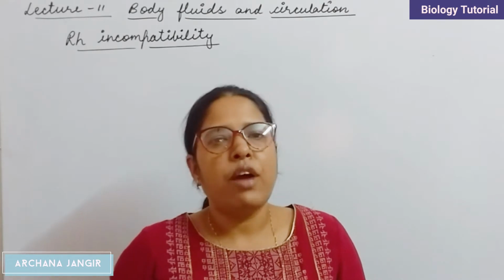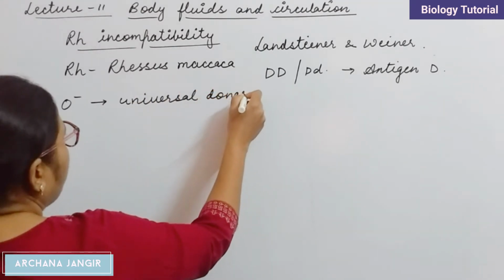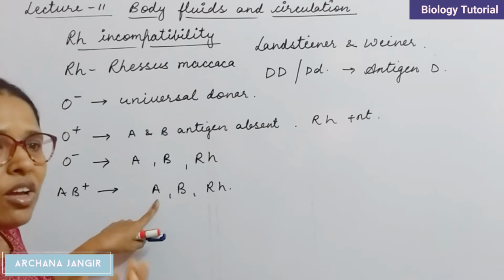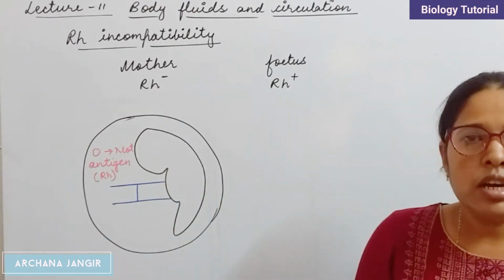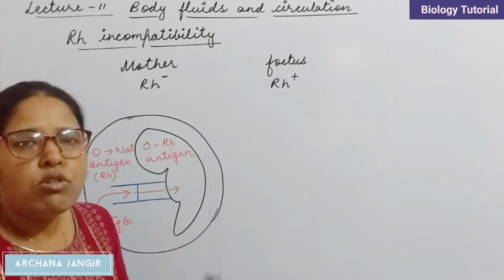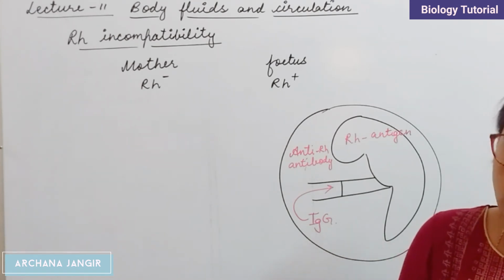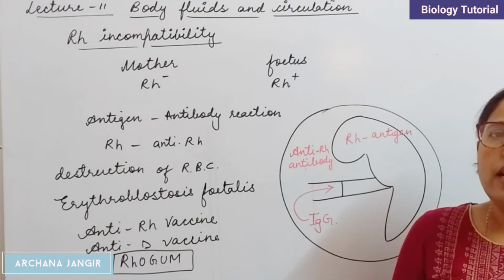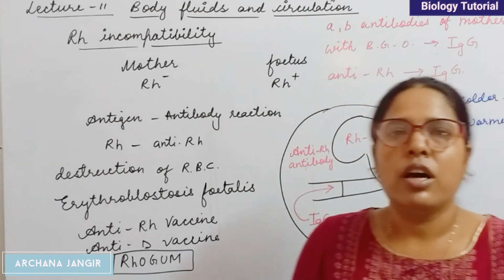Class 11th & 12th - Topic: Body Fluids and Circulation - Rh incompatibility - Lecture #11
Hi students

This chapter is useful for class 11th & 12th(all state/central board exam preparation.) and aspirants of all medical exam preparations and olympiads preparations.

Biology tutorial provides the best quality content in the form of full video lecture for class 9th to 12th.

In this video we will discuss and learn about Rh incompatibility.

When the mother is Rh negative and the foetus is Rh positive then during second pregnancy there should be a disease that is called as erythroblastosis Foetalis. it is the mismatch case of Rh antigen.